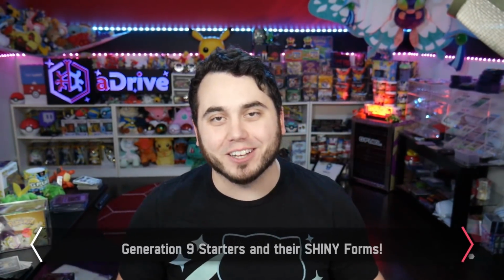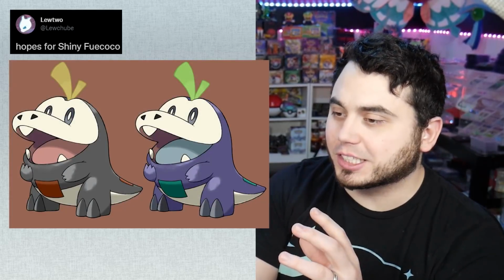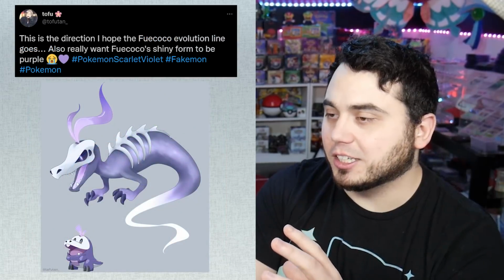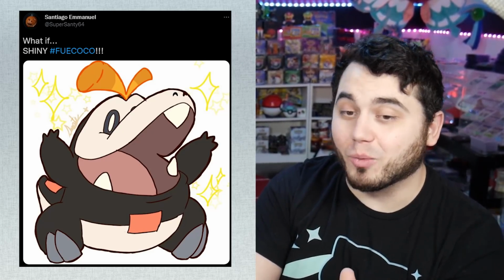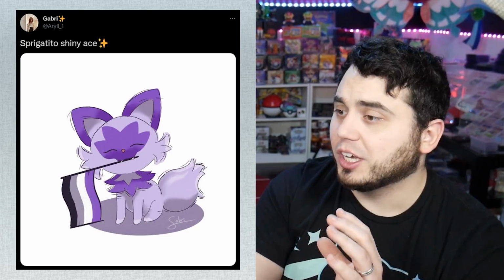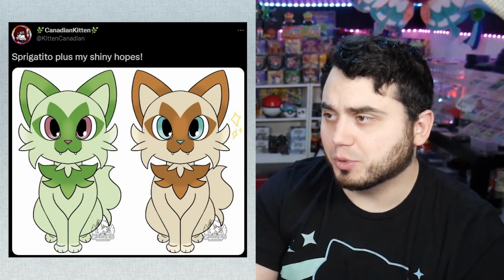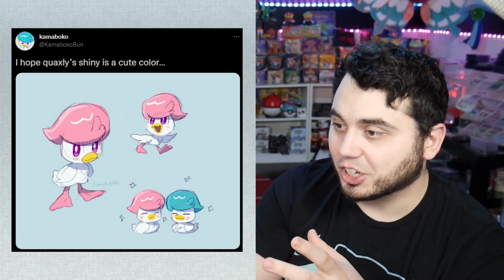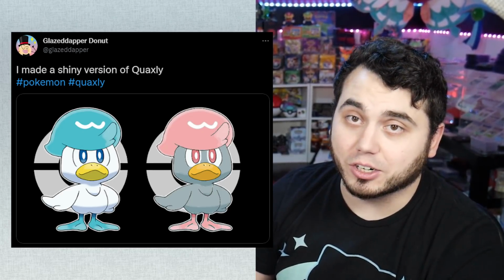NEW STARTER SHINY BREAKDOWN! Pokemon Scarlet and Pokemon Violet Shiny Starter Discussion!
Super excited to discuss the Shiny Starter Pokemon for Gen9 Scarlet and Violet!
What do you think these new Shiny Starter Pokemon will look like?!
Be sure to check out for epic Merch and more!

Breaking down the potential Shiny Starters for Fuecoco, Sprigatito and Quaxly in Pokemon Scarlet and Pokemon Violet! In this video we discuss what we think these starter Shiny Pokemon could look like in then upcoming Pokemon games! Shiny Fuecoco, Shiny Sprigatito, and Shiny Quaxly!